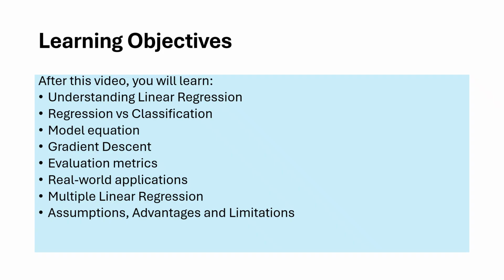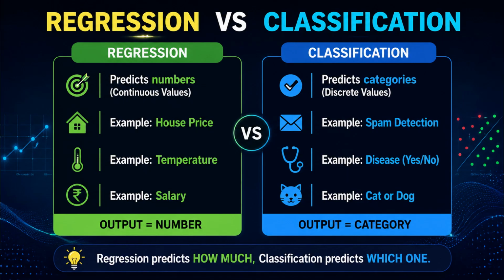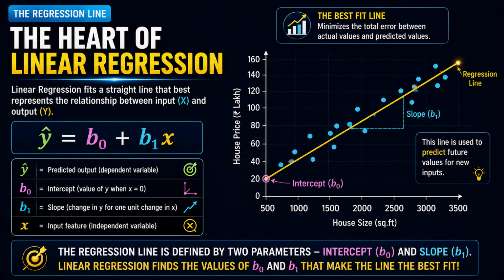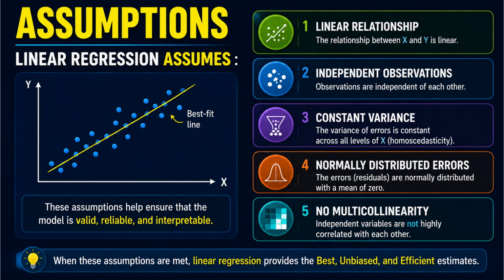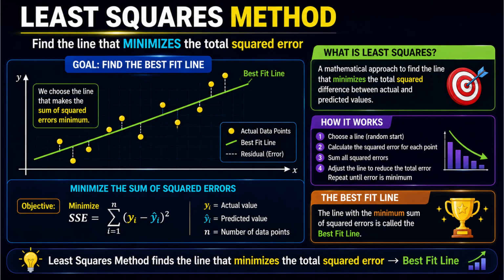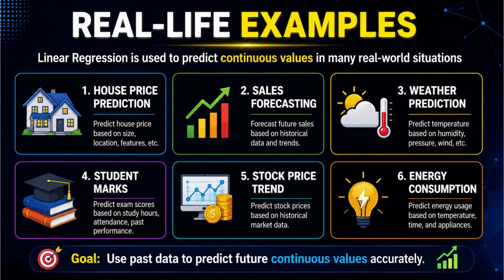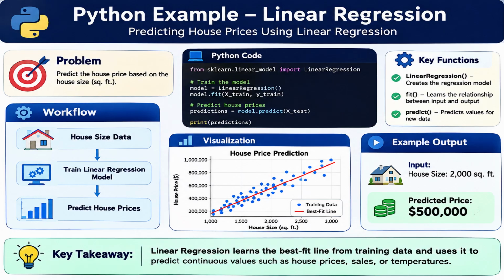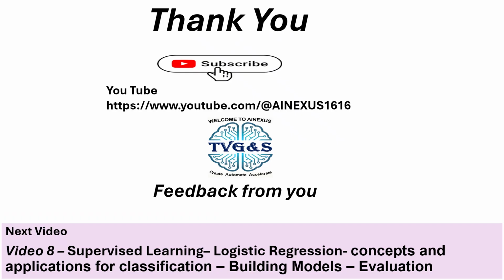Linear Regression Explained - Predicting Continuous Values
Welcome to the AINEXUS Machine Learning Course.
In this lesson, we learn Linear Regression with simple explanations, examples and practical Machine Learning concepts.
🎓 AINEXUS Course on Machine Learning
Follow the complete playlist from fundamentals to advanced Machine Learning.

📌 By the end of this video, you will be able to:
*  Understand Linear Regression
* Differentiate between Regression and Classification
* Understand model equation, Cost function, and Gradient Descent
* Interpret Evaluation metrics
* Understand Multiple Linear Regression
* Explain Assumptions, Advantages, Limitations and Real-world applications